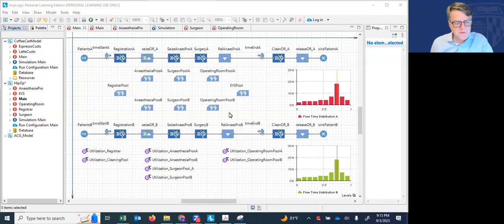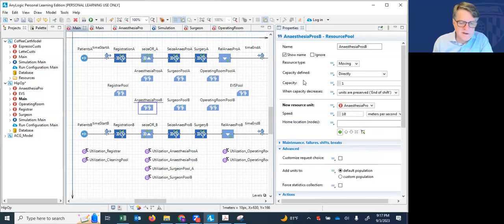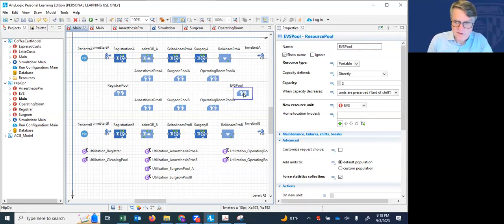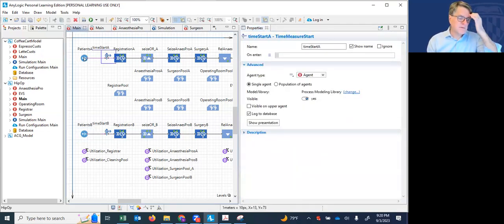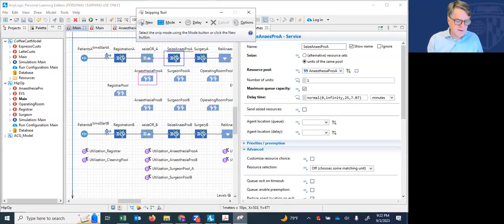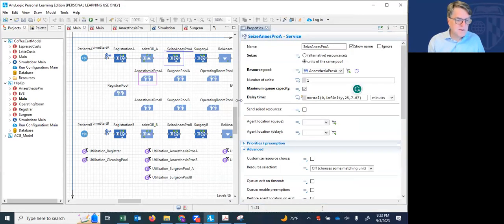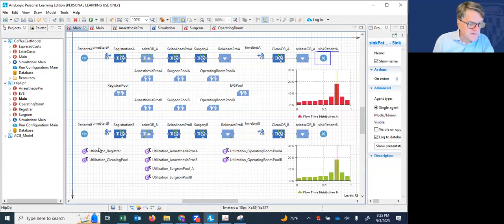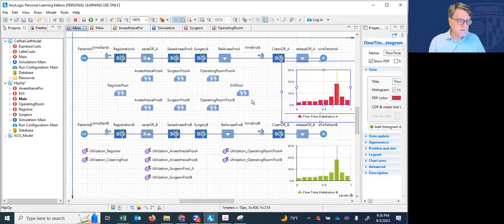Hip Op Case Model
Describes the AnyLogic model for the current situation of the Hip Op case study